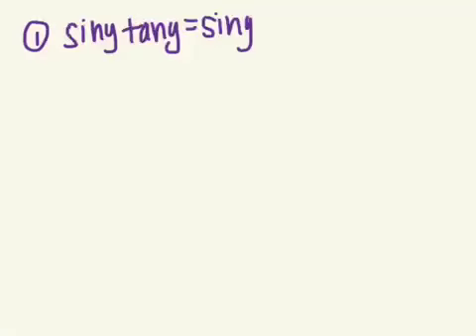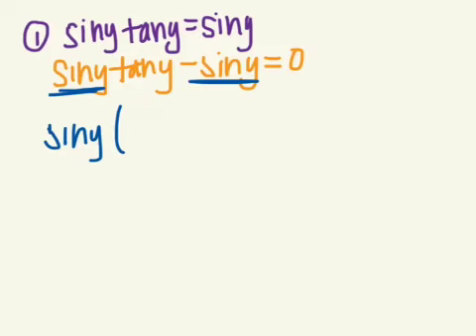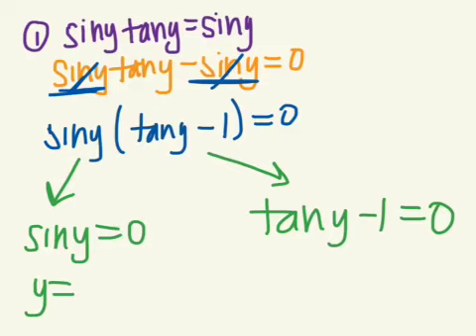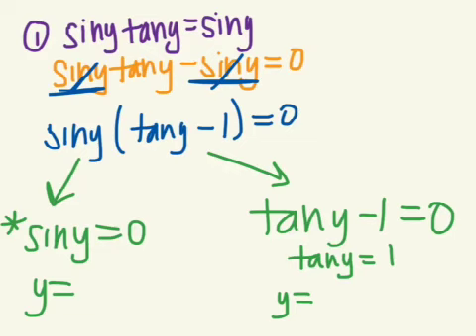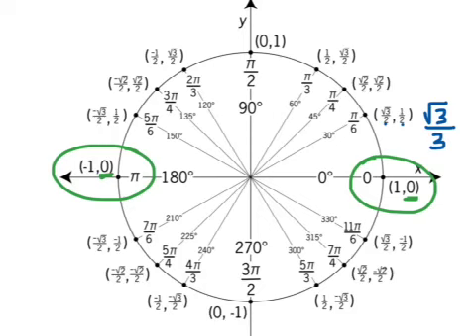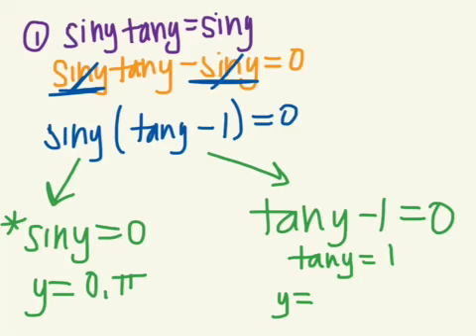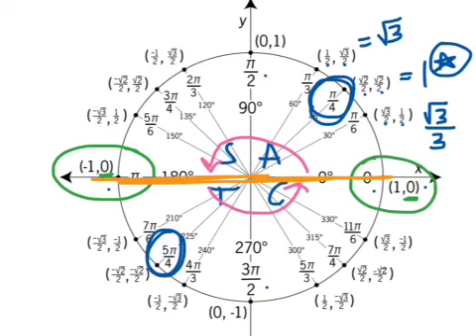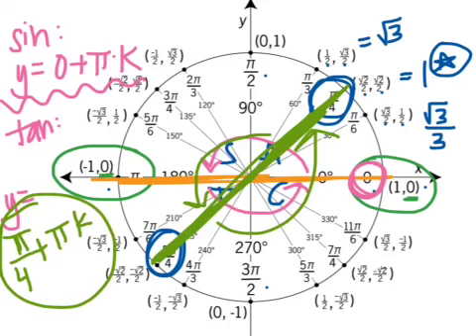pc_TrigEquations_PracticeQuiz #1